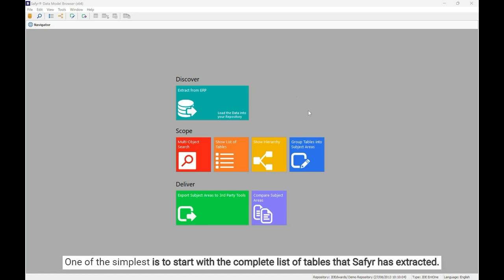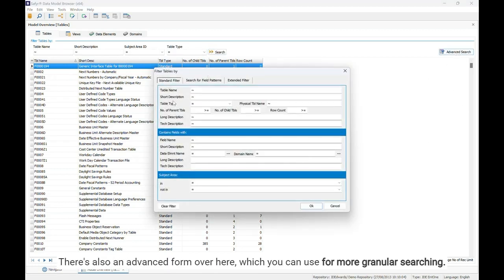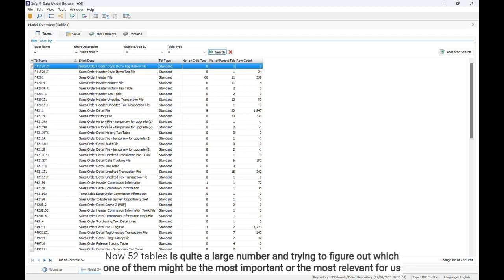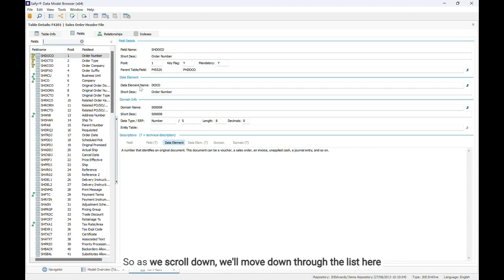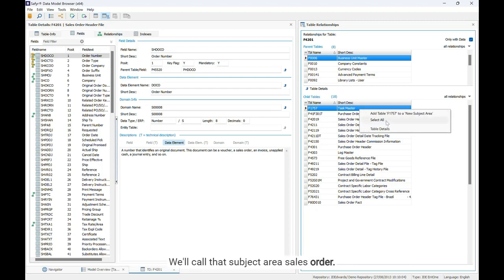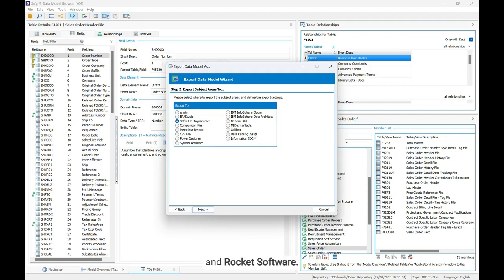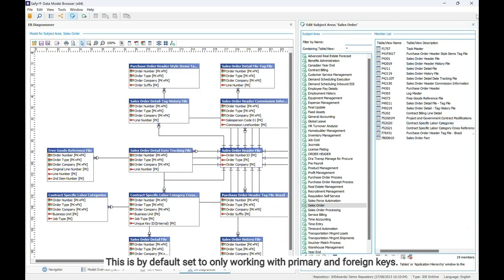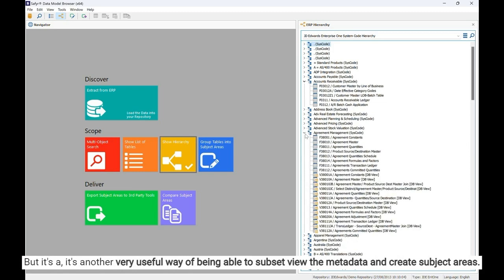Safyr for JD Edwards EnterpriseOne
Safyr for JD Edwards provides data specialists with fast and accurate insight into the business and technical metadata and relationships in JD Edwards applications, including customizations.

This brief introductory demonstration illustrates how Safyr makes it easier to navigate the metadata, discover and subset the elements which are relevant,  before exporting the results to data governance, data catalog, data modeling and other tools.